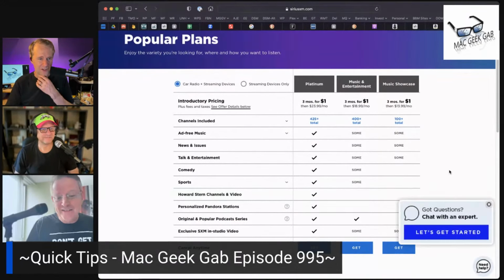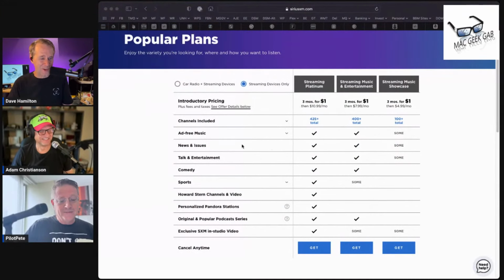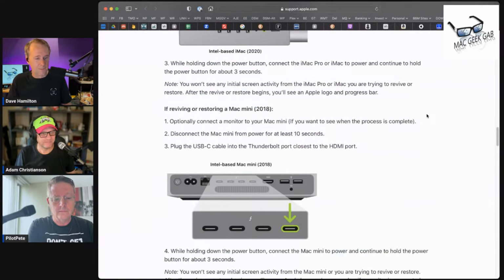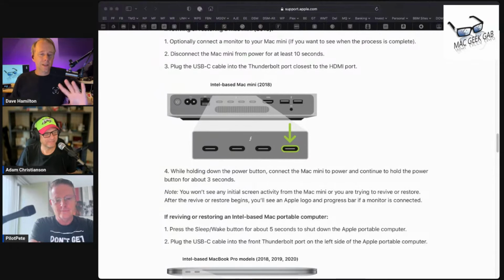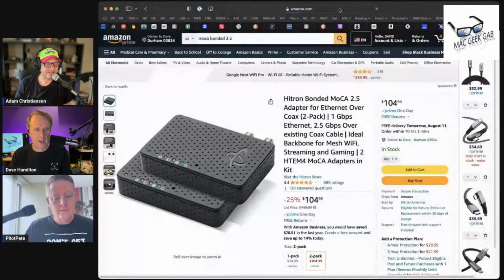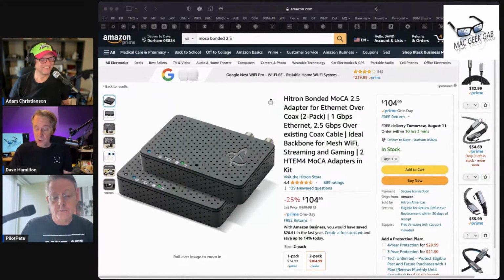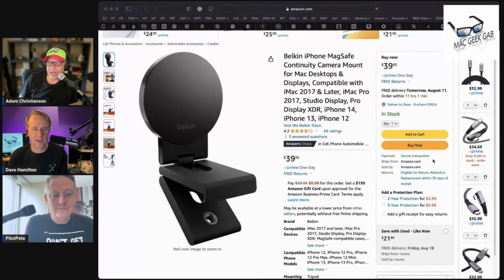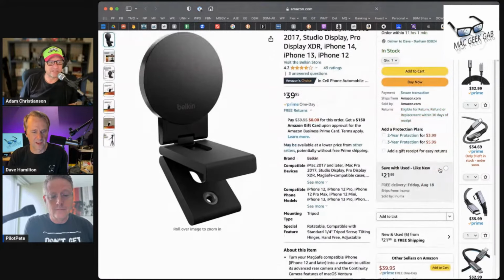Mac Geek Gab 995 Live Stream and Chat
Adam Christianson joins Pilot Pete and Dave Hamilton this week to dive deep into a slew of Apple-centric topics. They kicked off with a series of Quick Tips, guiding users through optimizing cellular data settings, using keyboard shortcuts in Pages, and even the quirky tip of FaceTiming oneself. In a (literal!) blast from the past, Dave shared his recent lightning-related woes, resulting in a new Mac purchase and highlighting the often-overlooked importance of device backups, especially post technical snafus.

Cool Stuff Found began by explored the intricacies of hardwiring networks using MoCA technology, and the benefits of the BetterSnapTool for screen setups were extolled. Apple Music’s new Discovery Station was thrown into the spotlight, promising listeners a fresh musical journey. Adam wrapped things up with his take on the Belkin iPhone Mount, a MagSafe-compatible gem.

Press play and listen as your three favorite geeks help keep you informed, entertained, and sure you Don’t Get Caught!

Chapters/Timestamps/Stuff mentioned:
00:00:00 Mac Geek Gab 995 for Monday, August 14th, 2023

Quick Tips
00:00:01 QT-Low Data Mode
00:04:25 Ben-QT-Use Shift+Command+N To Insert New Page in Pages Page Layout docs
PopChar for Mac
00:08:01 Tony-QT-Freeform is now a Share Sheet option on iPhone
00:10:06 SteveHammond-QT-994-You can even FaceTime yourself
00:13:42 Jim-QT-Option-Click in Displays’ Resolution List to get More Options
00:16:09 Using Displays in Portrait Mode
Use Displays – “More Space” to temporarily get more screen real estate
00:22:19 QT – Call & Ask!
SiriusXM Pricing (check “Streaming Only”)
Private Parts
00:27:48 Jamie-QT-Use Accessibility to See Your Mac When the Screen is Sleeping
MonoPrice.com

00:32:07 SPONSOR: HOP WTR. No alcohol, calories, or sugar in this refreshing, hoppy-flavored beverage with mood-boosting benefits! Get 20% off your first purchase (and free shipping when you order 24 cans) at HOPWTR.com/MGG.

00:34:02 SPONSOR: CleanMyMac X is an all-in-one utility that can help all of us in the Mac Geek Gab community keep our Macs clean and safe. Get 5% off CleanMyMac X today (and for two weeks only!) at MacPaw.app/macgeekgab.

00:35:23 SPONSOR: LinkedIn Jobs. Go to LinkedIn.com/MGG and post your first job for free!

Lightning Deals…A New Mac!
00:37:10 You Can DFU Revive a Mac! (just not Dave’s Mac)
Backups…Funny Timing
Double-Press-then-hold on Apple Silicon Power Button for Internet Restore
00:51:09 Uncle Jamie-Replace Your UPSes After Surges

00:55:51 MoCA for Hardwired Network, using Coax to Ethernet
Hitron Bonded MoCA 2.5
PoE Filter
01:06:31 PorthosJon-BetterSnapTool to setup screen areas based upon which monitor you’re on
01:08:08 CSF-Listen to Apple Music’s new Discovery Station
01:15:00 Adam-CSF-Belkin iPhone Mount With MagSafe (aka Continuity Camera Mount)
Camo

01:21:15 Mac Geek Gab 995 Outtro